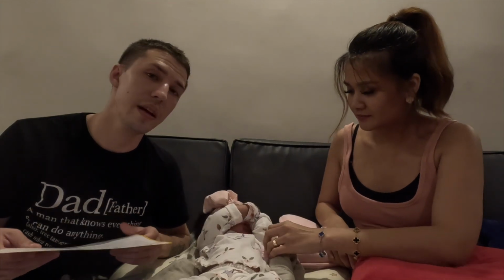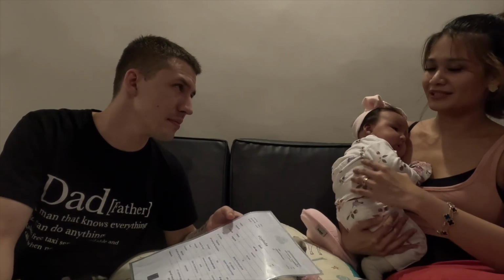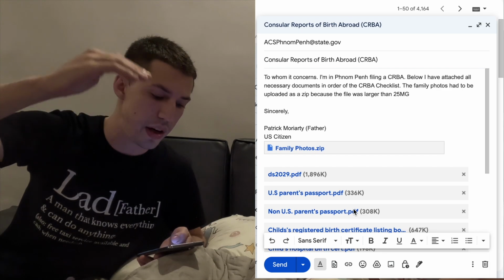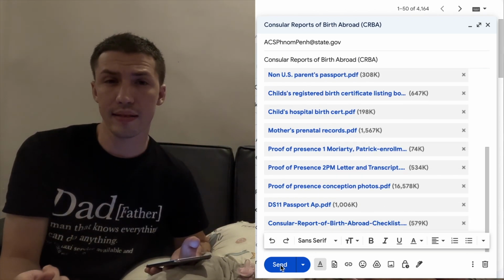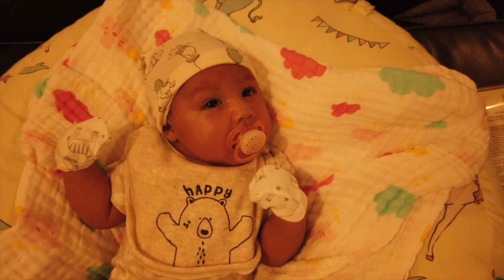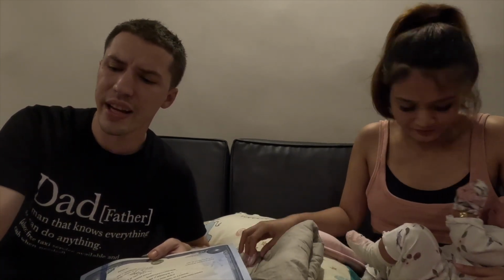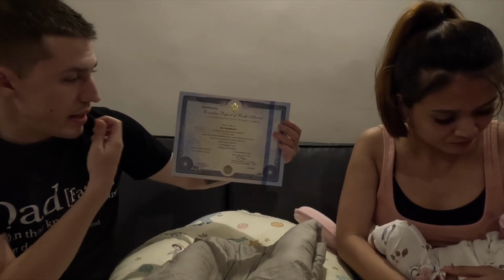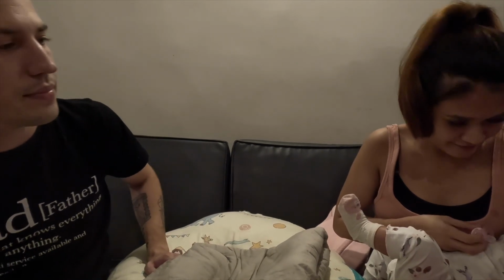Eva just got DUAL citizenship | How to get US citizenship abroad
In this video Mey and I discuss Eva getting dual citizenship and how to get US citizenship abroad. We also share our journey from expecting little Eva to welcoming her into the world. Helpful Links and TIME STAMPS BELOW!

Intro 00:00 - 01:51
Mey's pregnant! 01:51 - 06:11
Clinic and Hospital BC - 06:11 - 09:46
Monks Blessing 09:46 - 14:08
Khmer Birth Cert 14:08 - 16:57
Applying for CRBA 16:57 - 19:47
Embassy Appointment 19:47 - 23:12
CRBA & Passport 23:12 - 26:00